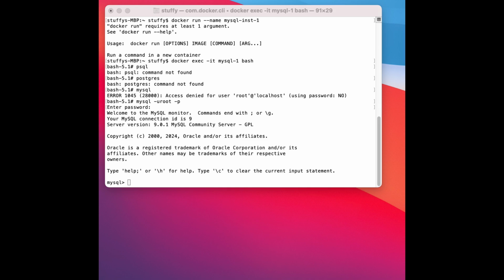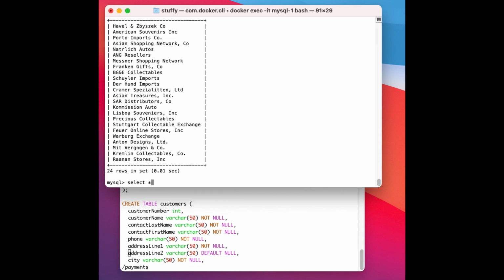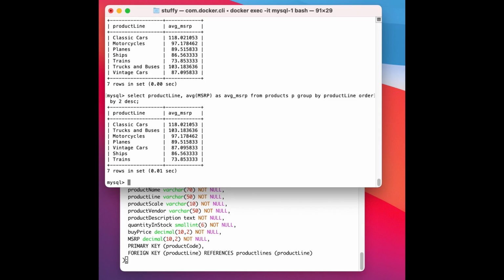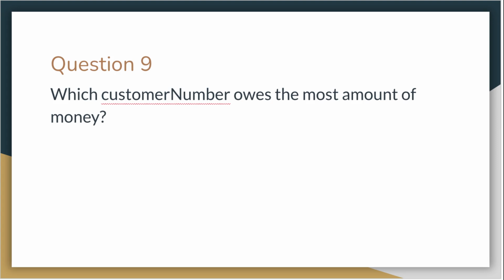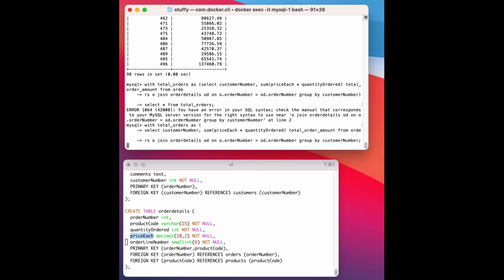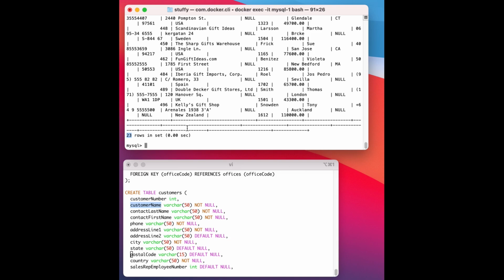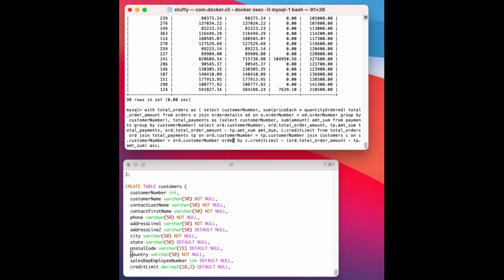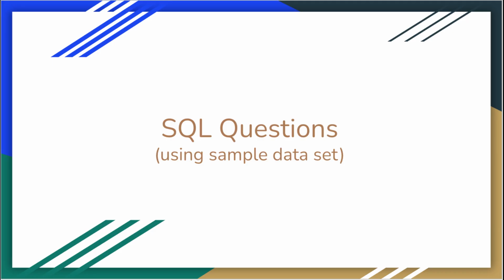15 SQL Questions To Test Your Knowledge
In this video, we load some data into MySQL and then attempt to answer 15 questions. It's less than 15 since some of the questions only require you to write the SQL that I provided and run it in MySQL.

If you have any comments or questions, please leave them below.